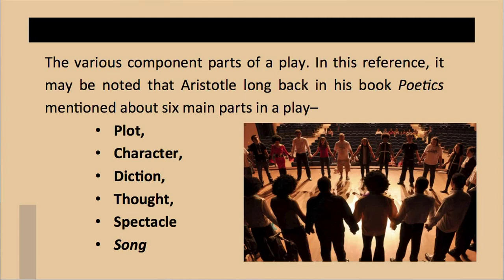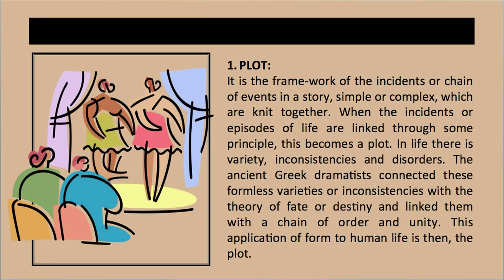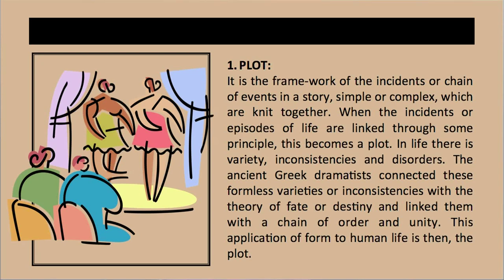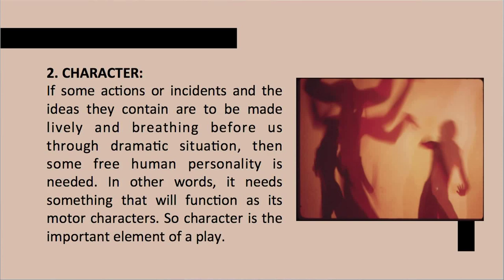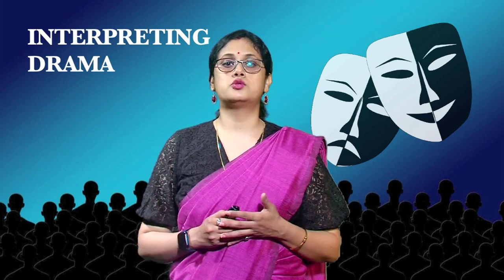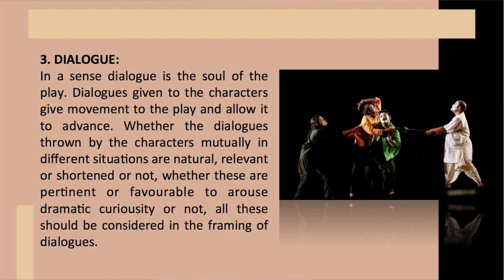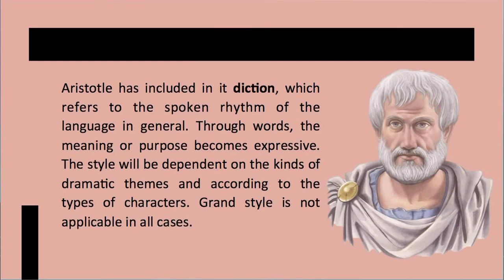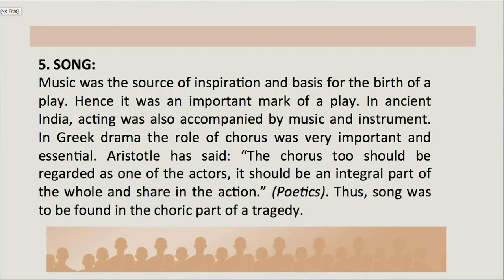BA_1st_Semester_Course: From Language to Literature_Unit-12: Interpreting Drama (Part-2)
Presented by: Dr. Chayanika Roy, Assistant Professor, Dept. of English, KKHSOU